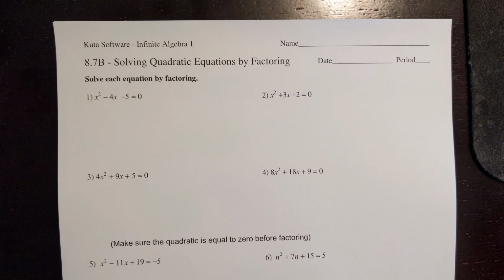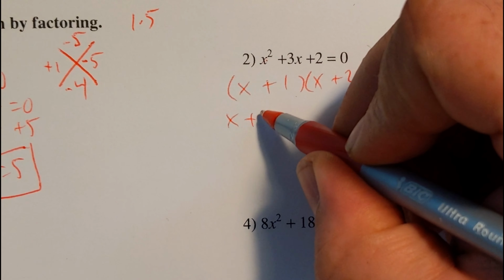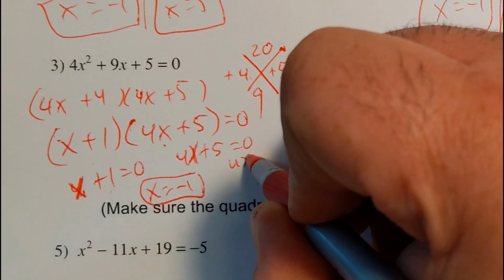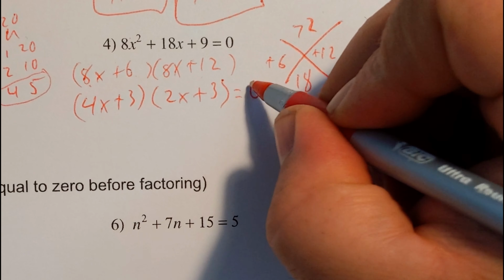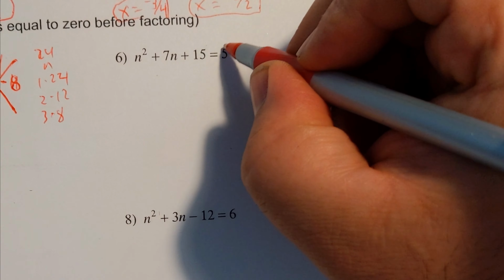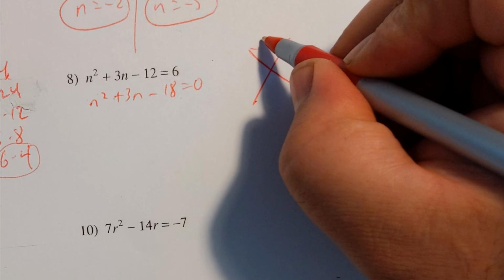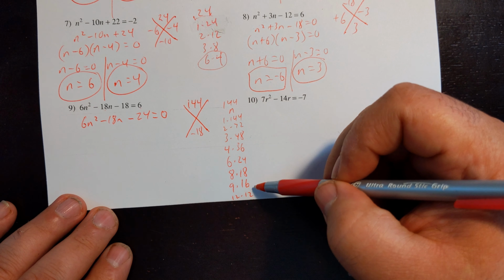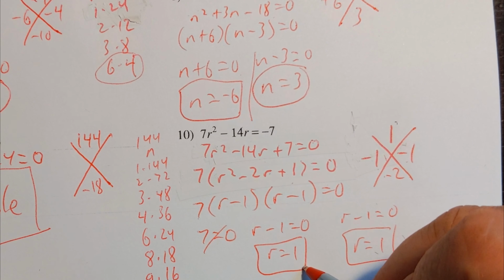Algebra 1 8 7B Answer Key